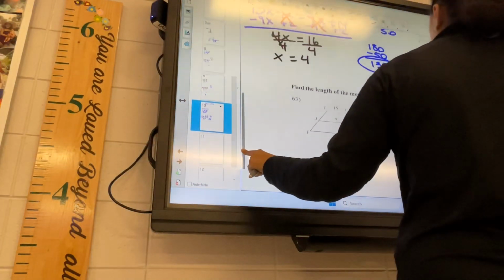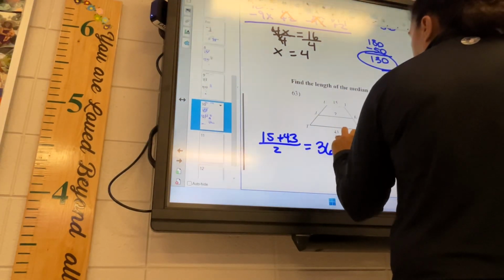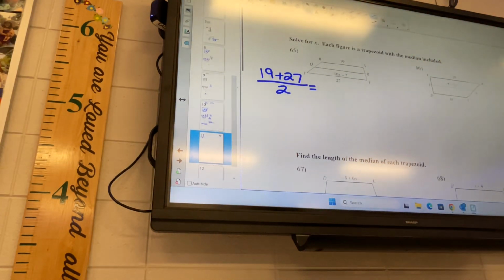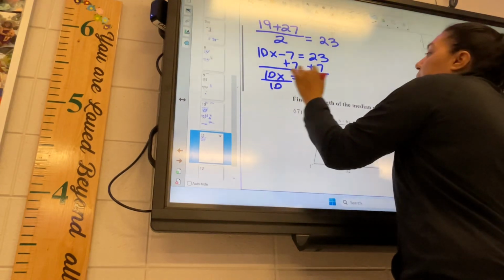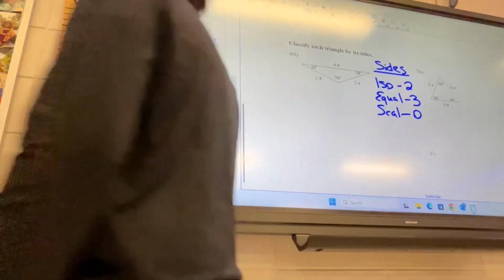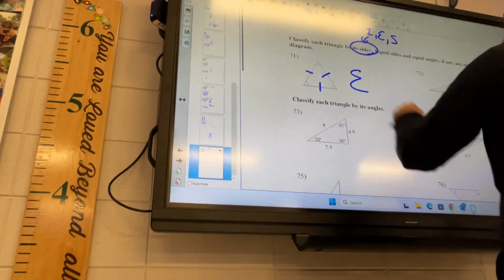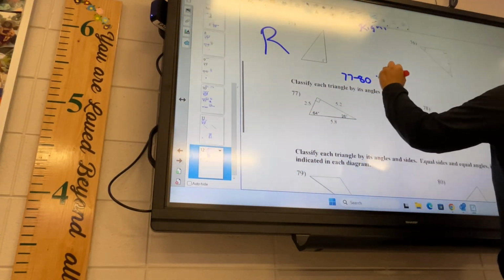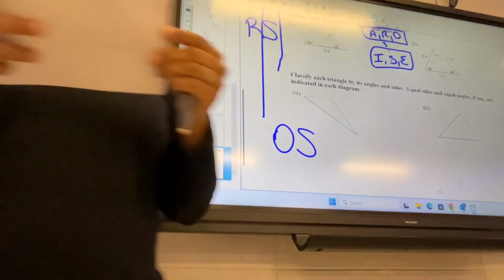Finals Review 1 part 3 (geo)